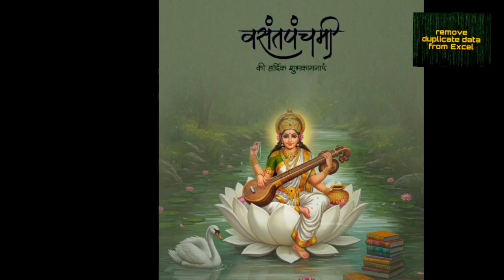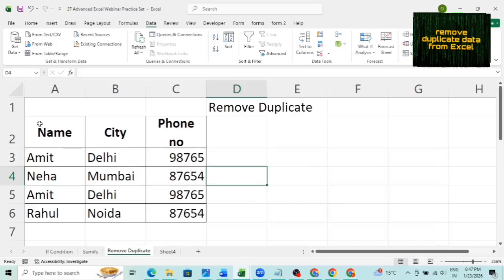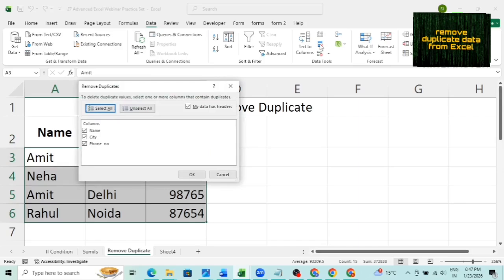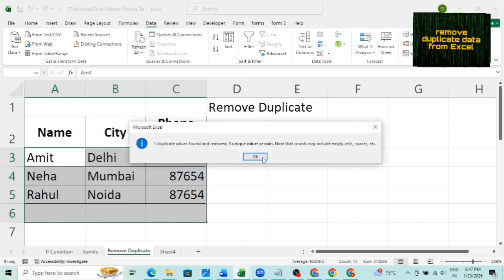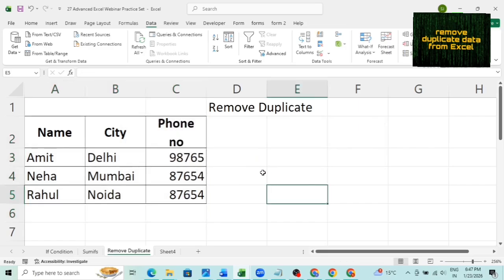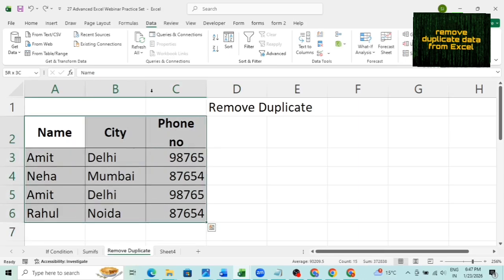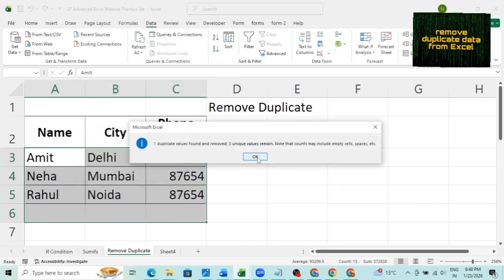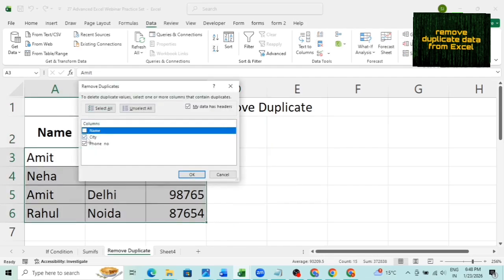How to Remove Duplicate Data From Excel#excel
this video has explain about remove duplicate data in Excel by using data tab